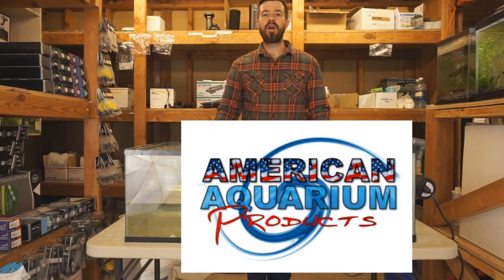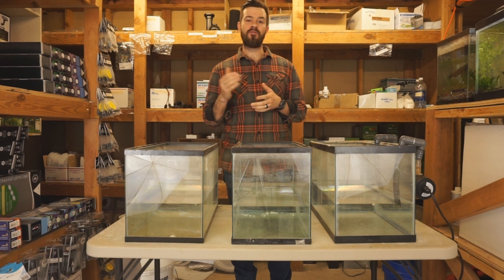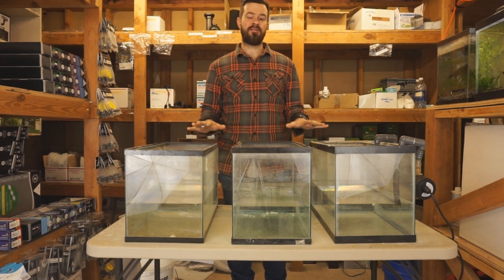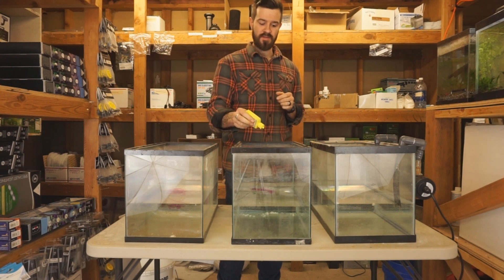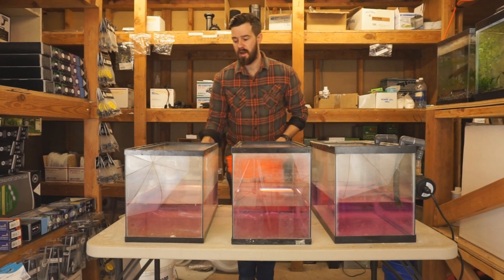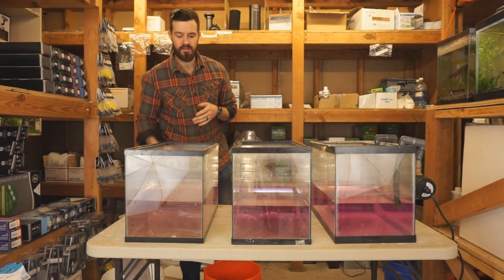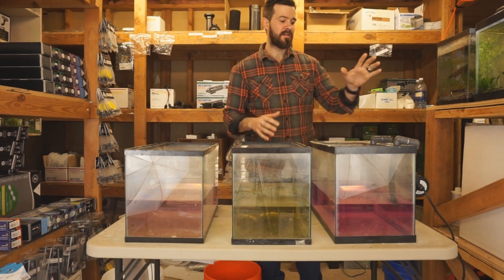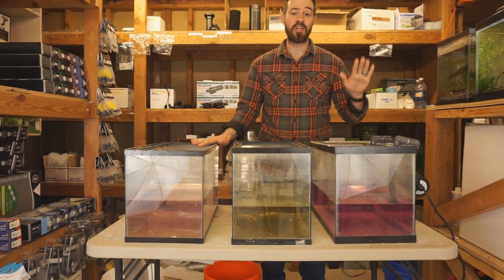Why Do I Need a Aquarium or Pond UV sterilizer?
** Sorry about the delay in subtitles at the end. Editing error.

A topic people go back and forth about, because many people have success without having one. Having 1000s of aquariums with and without sterilizers, it was easy to see the health benefits. Less disease and longer life. So, the questions why do I need an aquarium or pond uv sterilizer is easy to demonstrate.

Close aquarium system are not the same as open systems like streams, rivers, and oceans. The electrical charge provided by an open system, we do not get in aquariums and pond. This is why a sterilizer is important. It destroys disease and gives an electrical charge that helps fish osmoregulate.

Do I really need a uv sterilizer? Yes! Aquarium uv and pond uv are very important and the question do uv sterilizers really work? The answer is yes.

This can't be said about a claifier, so we want to make sure we get a uv sterilizer.